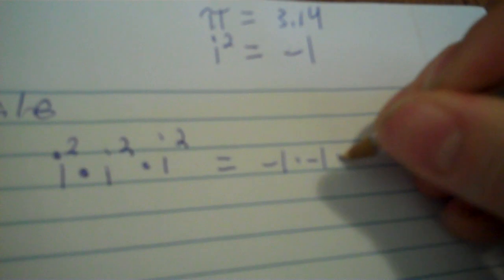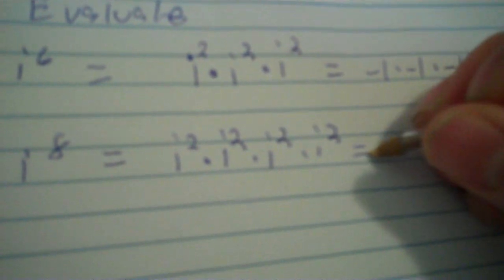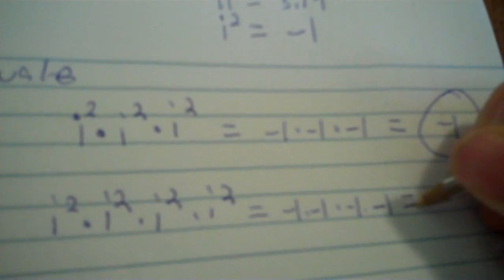Algebra 2 4b 3